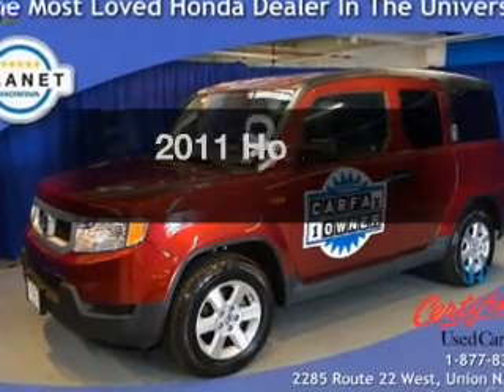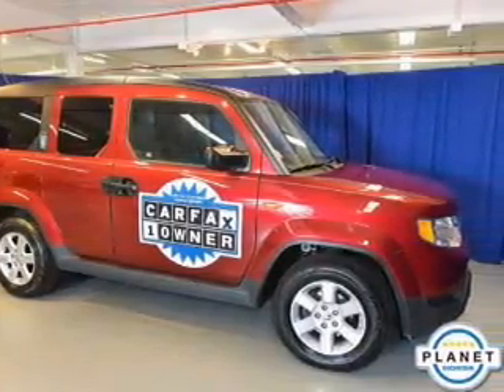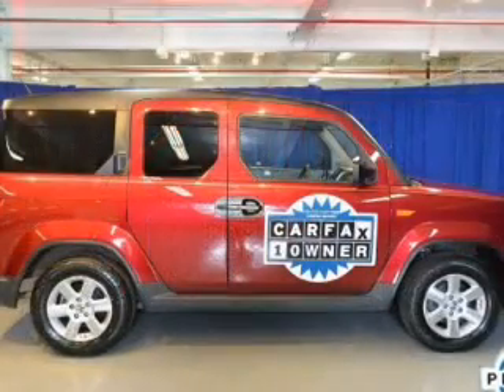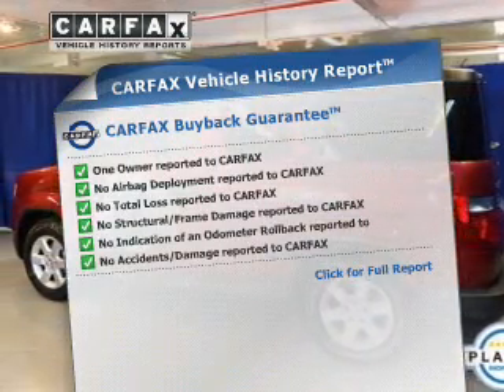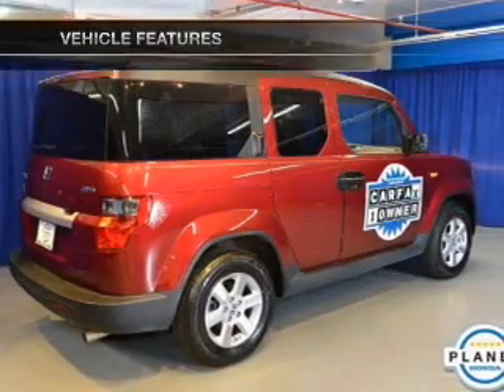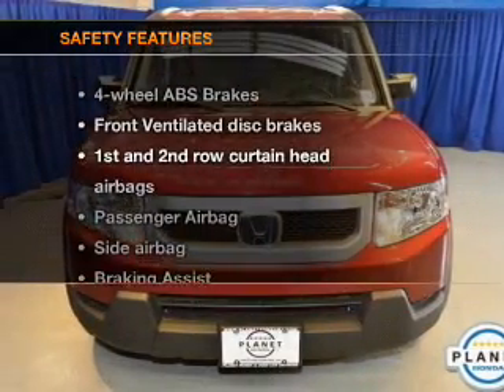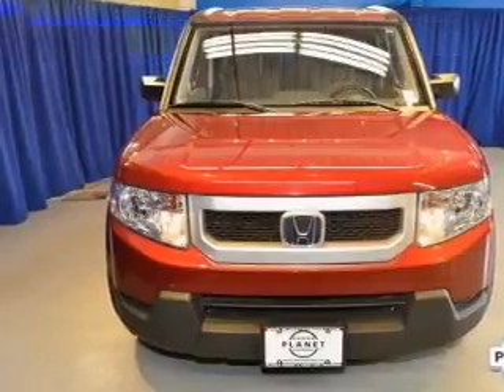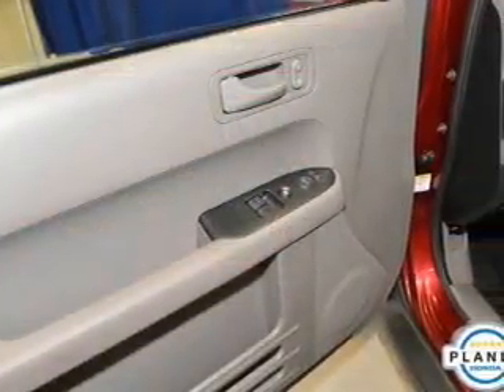2011 Honda Element - Union NJ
Year: 2011
Make: Honda
Model: Element
Trim: EX
Engine: 2.4 liter inline 4 cylinder 16 valve
Transmission: 5-Speed Automatic
Color: Tango Red Pearl
Mileage: 24147
Address:
2285 Route 22 West